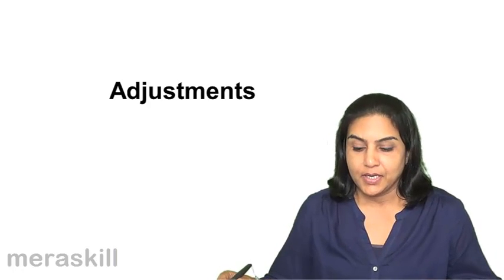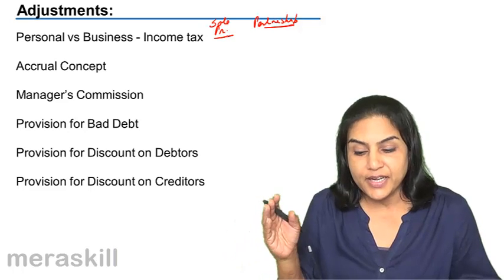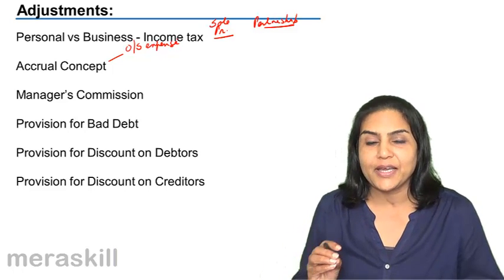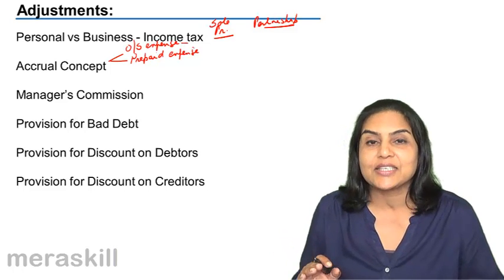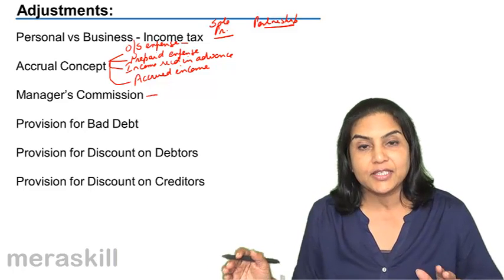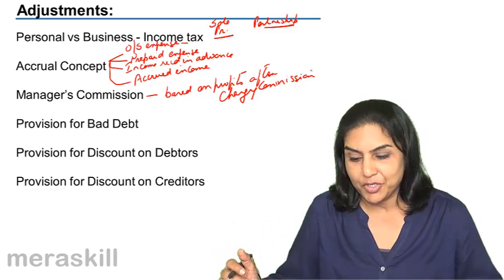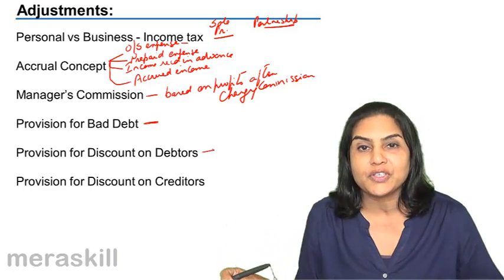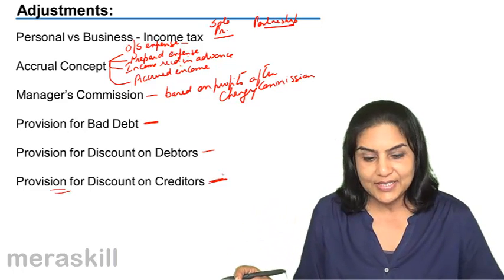Year end Adjustments in Final Accounts | CMA Foundation Final Accounts Free Video Lecture Tutorials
Year end Adjustments in Final Accounts, Learn for Free Final Accounts, We have covered Introduction to Trading A/c, Profit & Loss Account, Profit & Loss Appropriation Account and Balance Sheet .